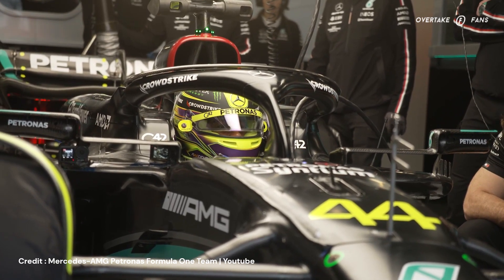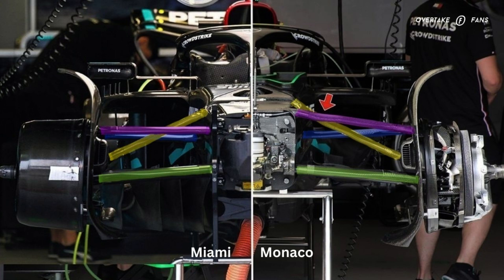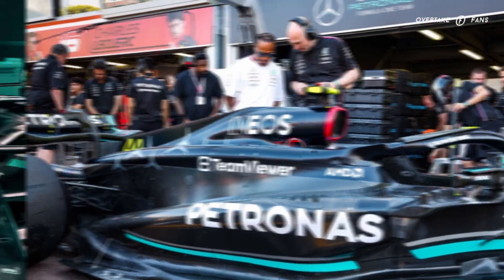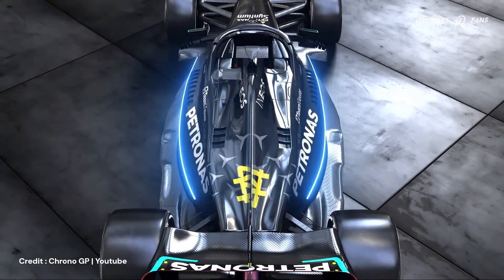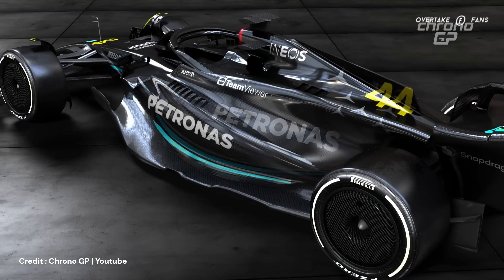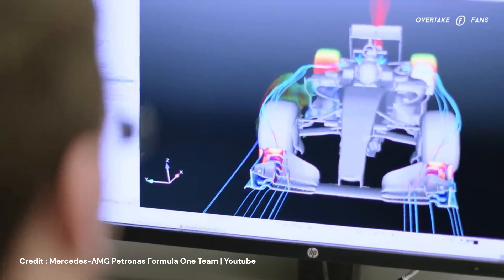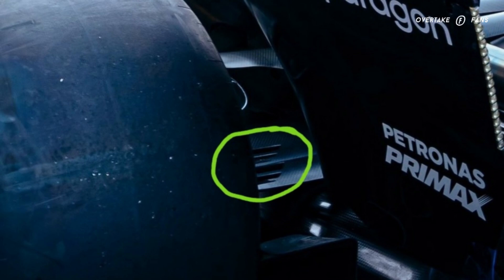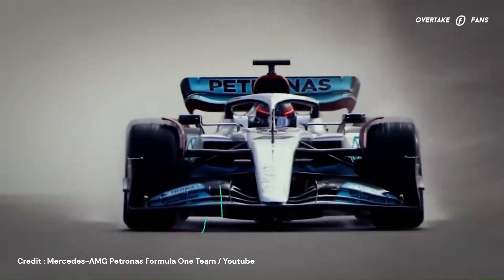Mercedes' BIG Monaco UPGRADES Analysis! | F1 News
Mercedes revealed a striking new look to their W14 car as long-awaited major upgrades were revealed on Thursday, ahead of this weekend's Monaco Grand Prix. The Silver arrows have brought new sidepods, alongside a revised front suspension system and a new underfloor. So in todays video, lets check out these new upgrades, and analyse how these upgrades will affect the car, both mechanically and aerodynamically.